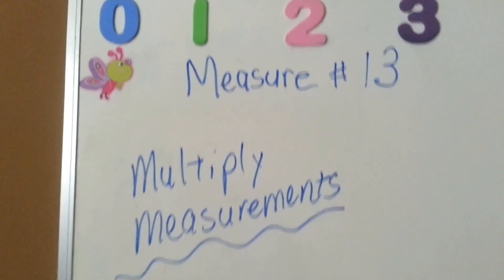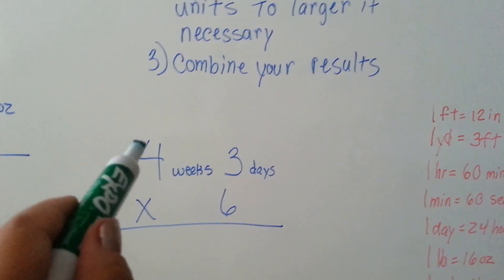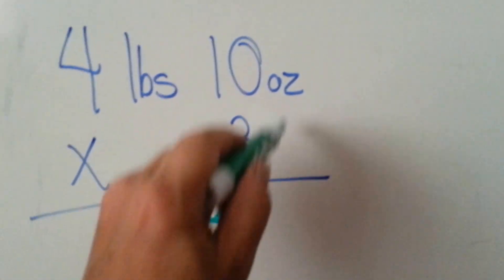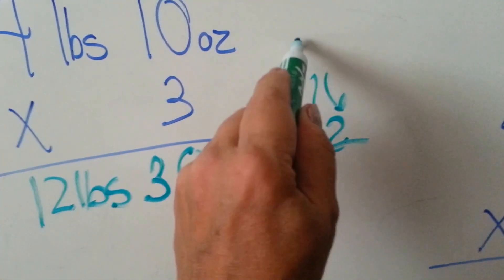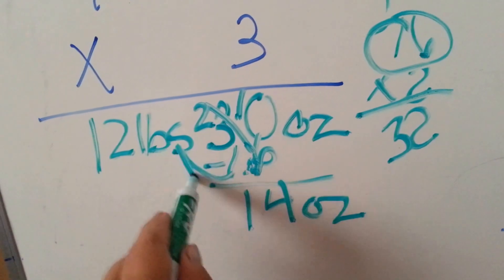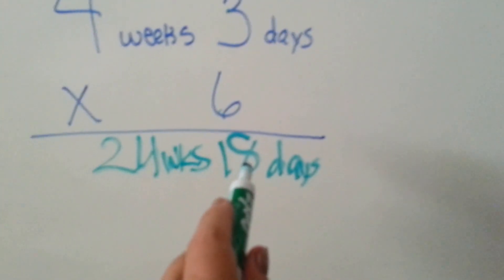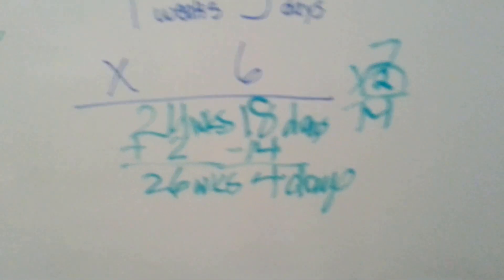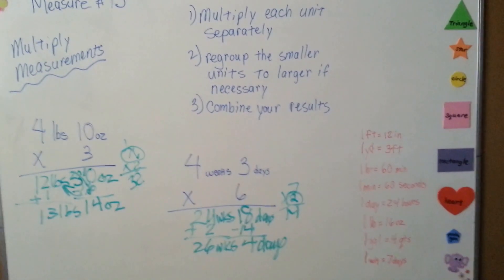Multiplying measurements (Measure #13)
How to multiply measurements. Regrouping units of measure. #13